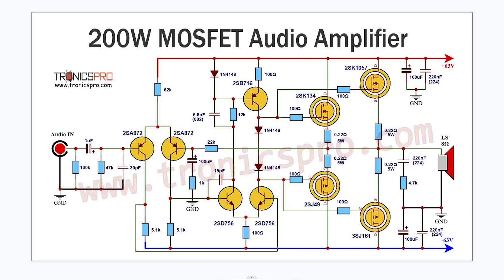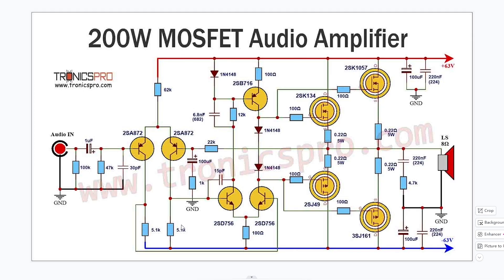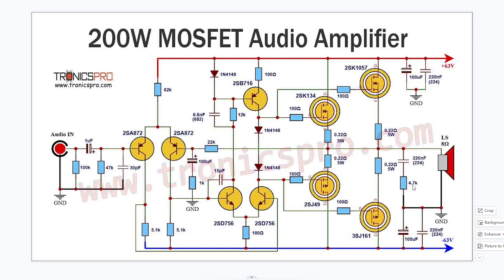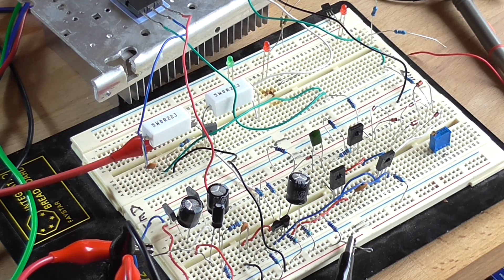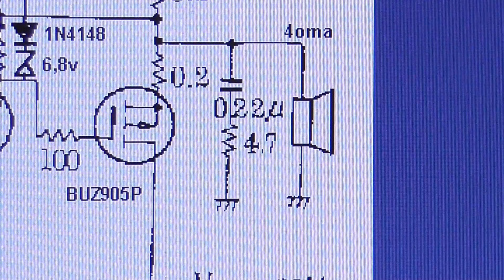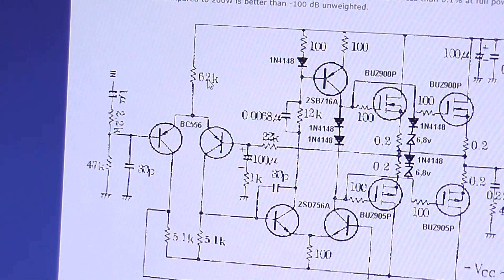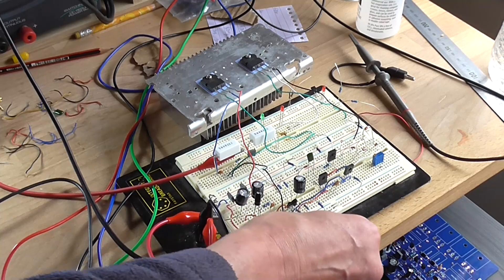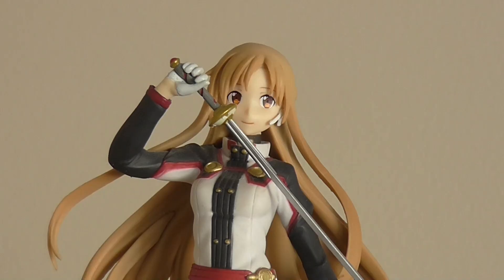200W Lateral MOSFET Power Amplifier Circuit Test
Well, that didn't work...